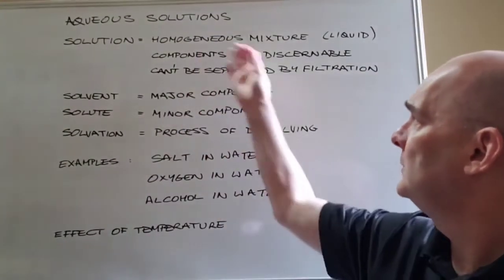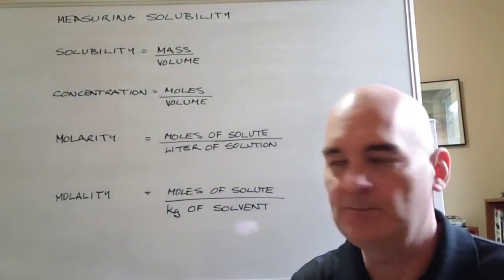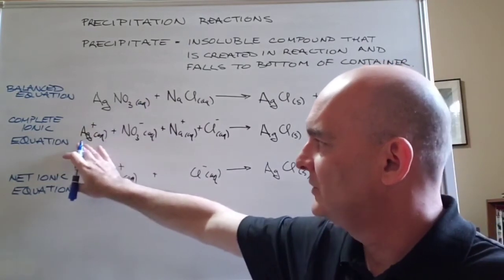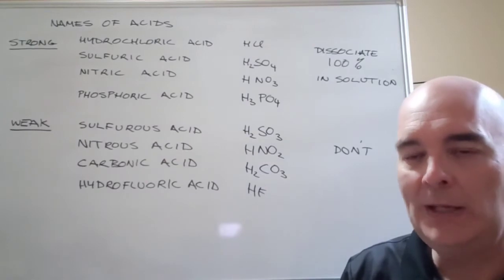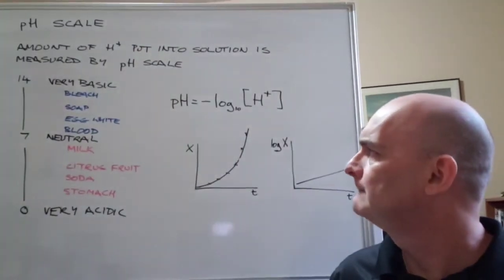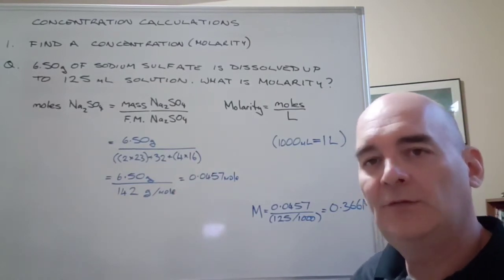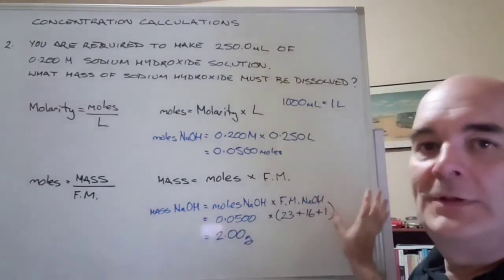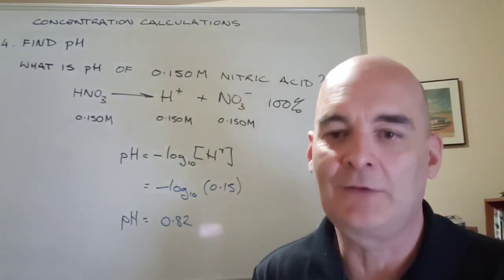CHE 1400: Chapter 6. Aqueous Solutions, Concentration & pH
0:00  Definitions: solution, solute, solvent
2:45  Effect of temperature on solubility
3:18  Ionic compounds, electrolytes
4:42  Solubility rules for ionic compounds
6:16  Definitions: solubility, concentration, molarity, molality
9:51  Precipitation reactions
12:08  Complete ionic equations, net ionic equations
14:48  Definitions of acid: Arrhenius, Lowrey-Bronsted, Lewis
16:50  Names and formulae of common acids, strong & weak
19:36  Names and formulae of common bases, strong & weak
20:47  pH is a measure of acidity
21:20  what is a log?
23:13  pH scale 0 to 14
24:35  Acid-base neutralization reactions
25:41  net ionic equation for all acid-base reactions is identical
27:58  Worked Calculation 1. Finding a molarity from mass and volume
31:40  Worked Calculation 1. Finding molarity using dimensional analysis
33:30  Worked Calculation 2. Making a stock solution of stated molarity
36:45  Worked Calculation 3. Dilution, M1V1 = M2V2
40:40  Worked Calculation 4. Calculating pH of an acidic solution